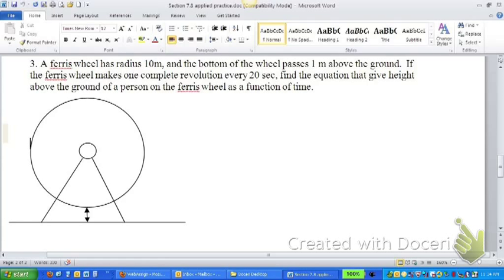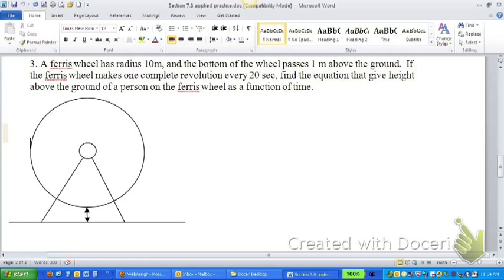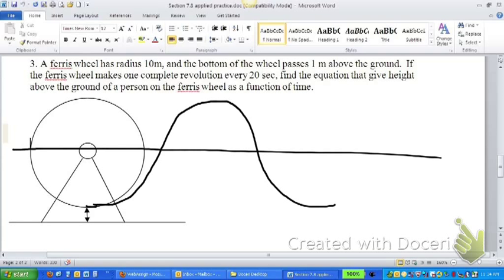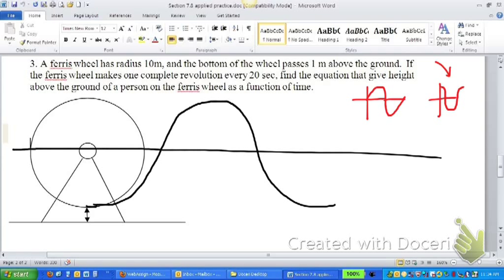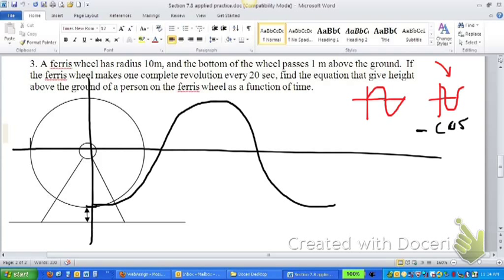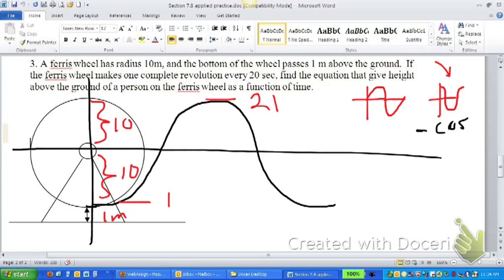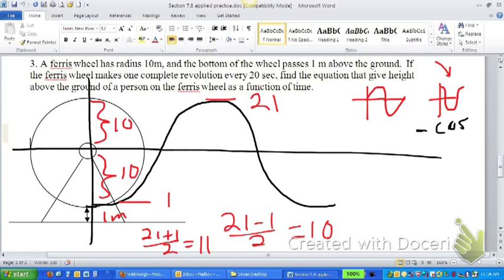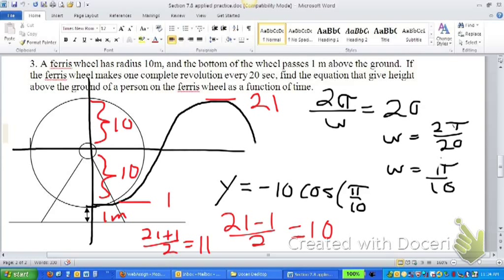Modeling with Trig functions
This video describes how to create a sin/cos function based on information given about a scenario.  It reviews finding amplitude, vertical shift, identifying sin/cos and finding period.